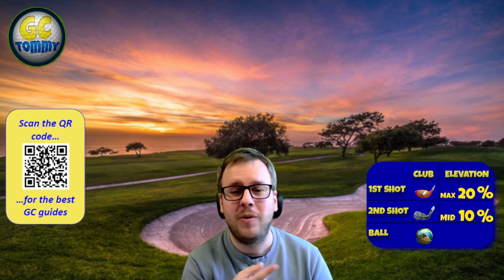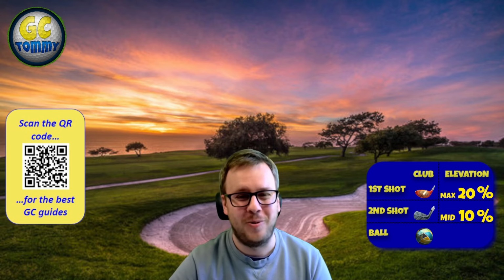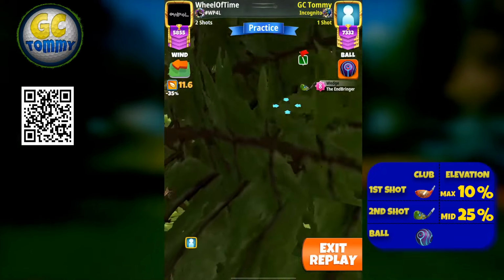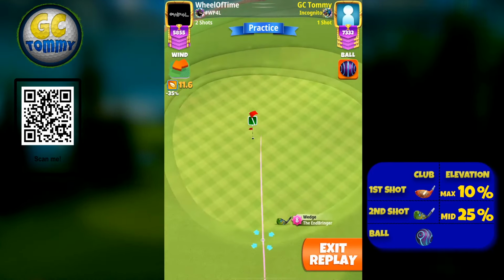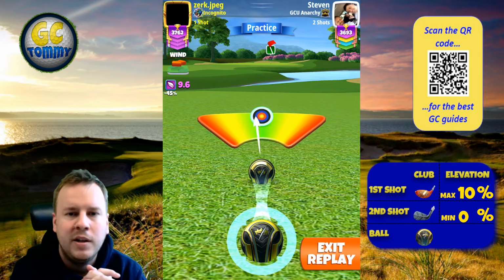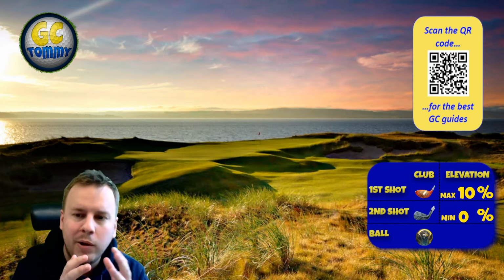MASTER Playthrough, H1-9 - Speedrun Champions Tournament! *Golf Clash Guide*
Speedrun Champions Tournament is here, a full 9 with a mix of Glenmonarch Estate, Lake Wabasca & Chateau Lavande. This is a playthrough playing from 3rd tee (Master Division) with various winds.

H1: 01:33
H2: 03:47
H3: 05:01
H4: 07:27
H5: 11:06
H6: 14:09
H7: 15:43
H8: 16:58
H9: 19:11